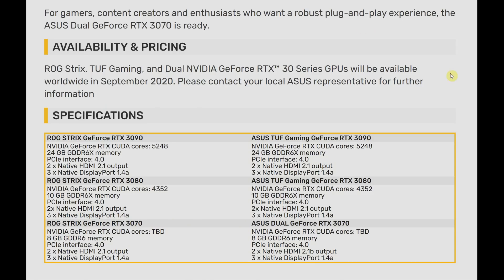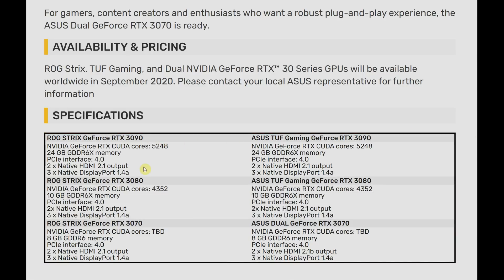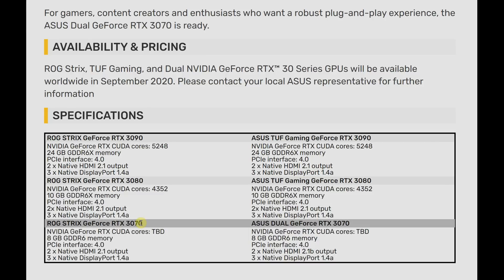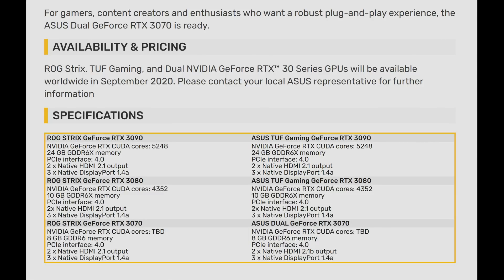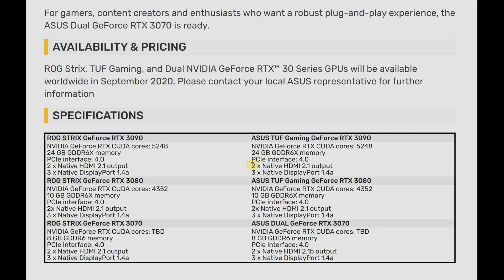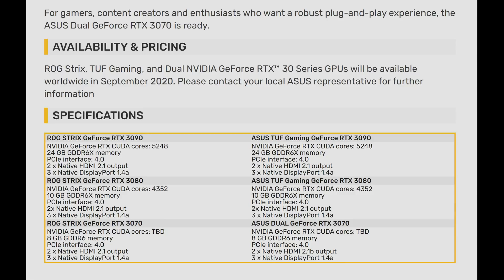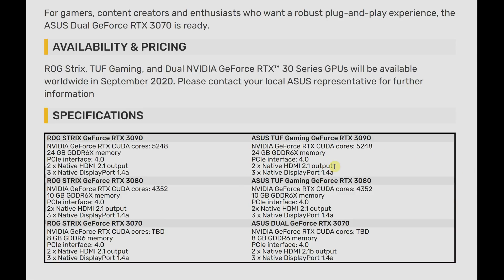Nvidia Ampere RTX 3090, 3080 & 3070 Graphics Card is HDMI 2.1 - Confirmed!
Nvidia has unveiled its Ampere RTX 3000 series (including RTX 3090, RTX 3080 & RTX 3070) of graphics card which will have native HDMI 2.1 support, as confirmed via an ASUS press release.

This means more HDMI 2.1 sources for owners of LG C9 and CX OLEDs, as well as Samsung's 2020 QLEDs, not to mention the Sony XH90 or X900H.

Which one/ brand should we buy for testing 4K@120Hz, VRR, Gsync? Please leave your suggestions in the Youtube comment section below.

We misspoke at 1:06, meant to say Xbox Series X, not Xbox One X. Thanks to M1nat0 for spotting our mistake.